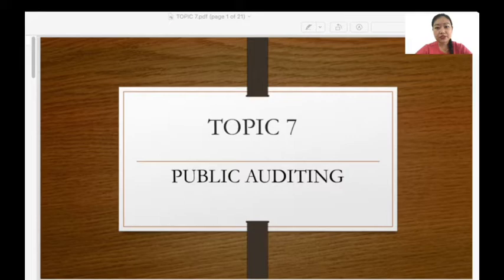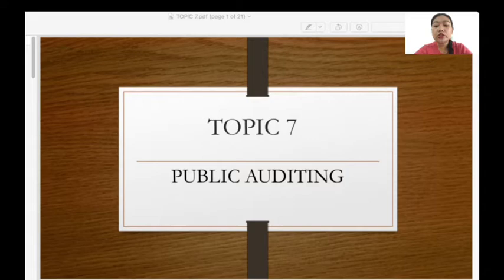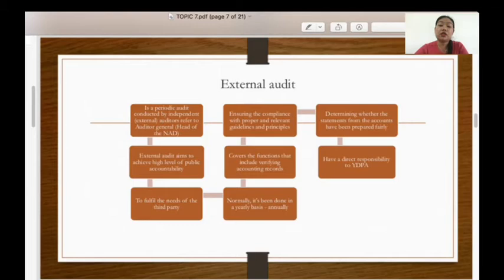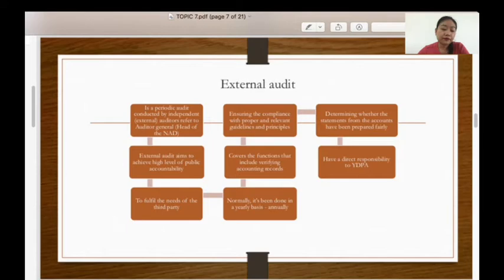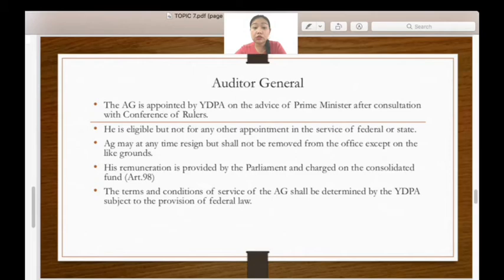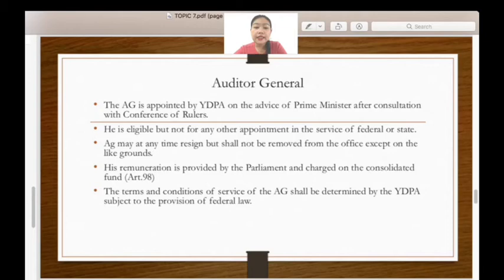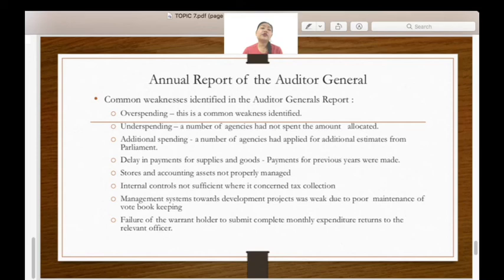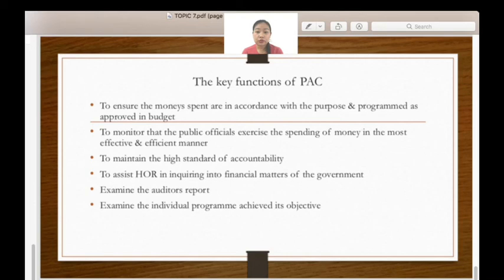PAD370 Topic 7 - Public Auditing